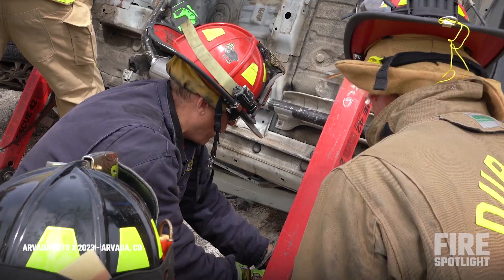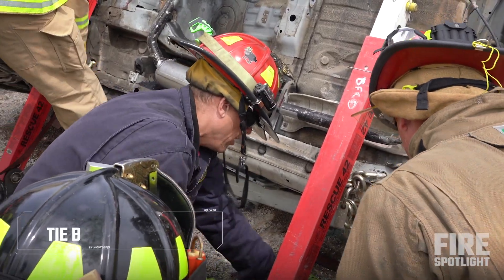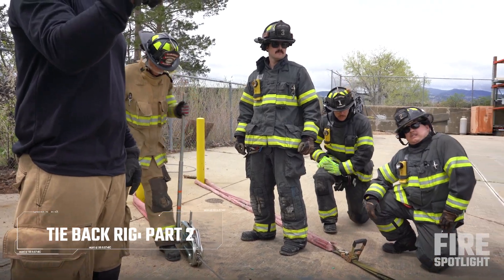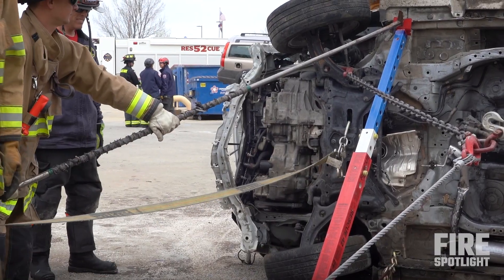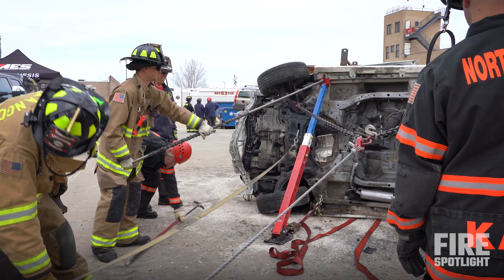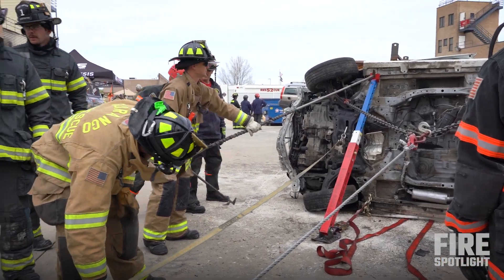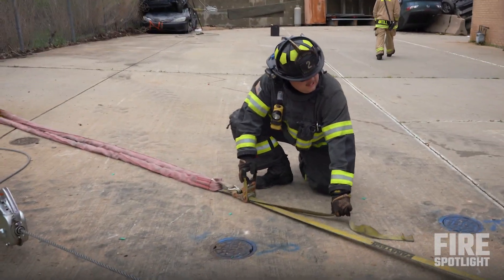Tie Back Rig (Part 2): Anchoring the System | Vehicle Extrication Fireground Training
This multi-part fireground training series teaches firefighters how to set up a tie back rig system to create space between a vehicle and barrier in a vehicle extrication scenario. In part two of the series, Next Level Extrication Instructor Paul Shoemaker gives firefighters tips on how to set up the tie back anchor system for maximum load capacity.

Below is the transcription of this firefighter training video:

We basically need a stabilization crew, which are gonna be over here with Donny. And then I'm gonna need myself and anchor team, which is gonna get the tieback rigged up to the vehicle, hooked into this system with the secondary capture of progress, which is gonna be a ratchet strap.

If we wrap it around like that for obvious reasons, and anchor into the system with just that one point of contact, you're gonna have less of a load capacity as you're gonna be able to do a double basket in system like this.

Now we've doubled our load capacity what the sling can hold. This is where I would set up my grip hoist.

Okay. So you're not crossing them over.

And this is where I would set up my ratchet strap one on. The reason for that is if you look at the weight distribution of that vehicle, most of the weight is in the engine, which is gonna be up front. That's where I want to put the additional ratchet strap to capture.

The other system could be rigged off of this one, which is gonna be the grip hoist tied to those, uh, tie back chains that we have over there.

Remember how I told you guys how you can take and shorten the throw of a ratchet?

You can also not only shorten the throw of a ratchet, you can use it to make a bite. So do you remember how we would go through, through there and then go back onto there?

There's your bite. Right now, take this end of it. And you're gonna go to a cluster, find a cluster, and then tie that into wherever the engine compartment is.

That ratchet does not need to actually be, uh, tightened until we have lifted this car up and got it to the position we want. That's when we're gonna tighten down our ratchet.

At that point in time and lock everything off, you're gonna have preschool. So as we're pulling tension, you're gonna pull, pull that through. Once we're ready, we make sure we got two full around that bale, and then we'll lock it down.